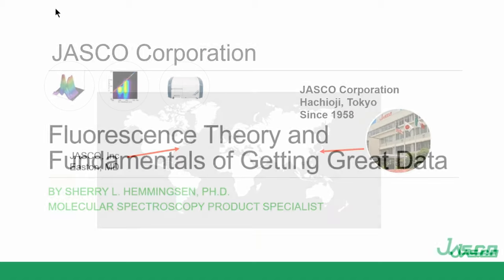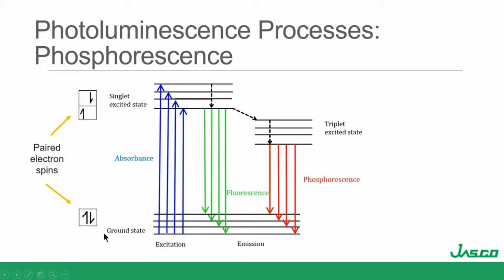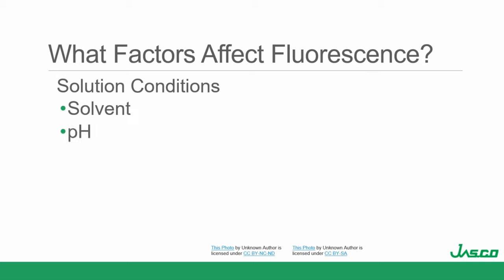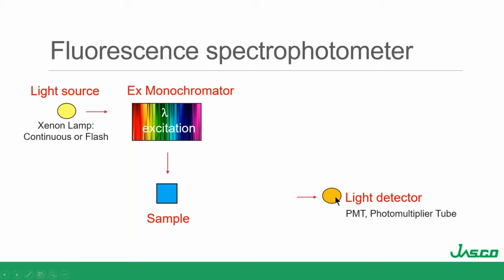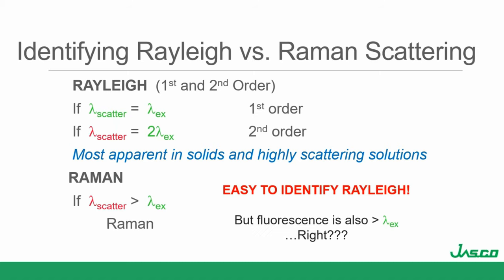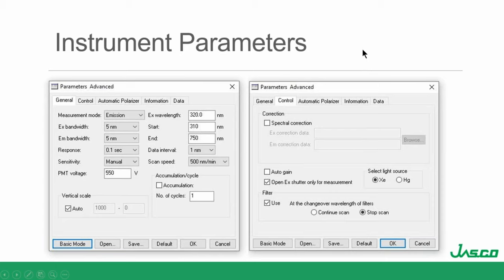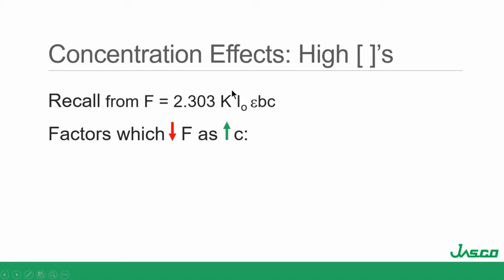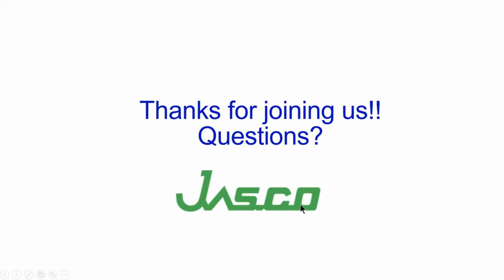Fluorescence Spectroscopy - A Guide toTheory and Instrumentation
Whether working in a teaching, research, or industrial lab, getting high-quality, reproducible data – in which you have confidence – is essential. This introductory webinar provides a review of foundational fluorescence concepts and how to use this knowledge to optimize fluorescence. Theory and instrumentation for steady-state photoluminescence are discussed along with practical pointers for parameter selection to get the most out of your data.